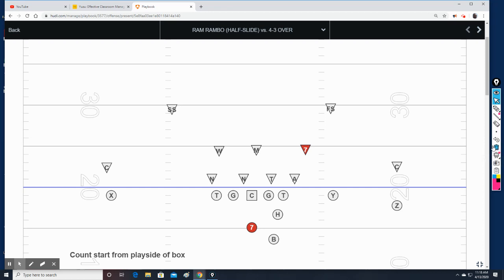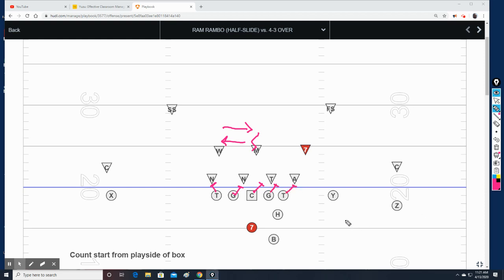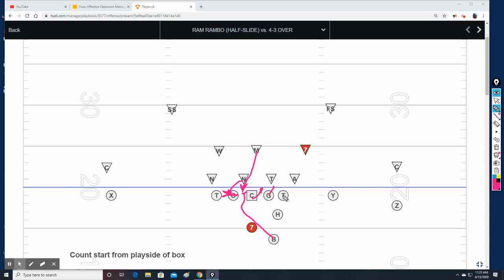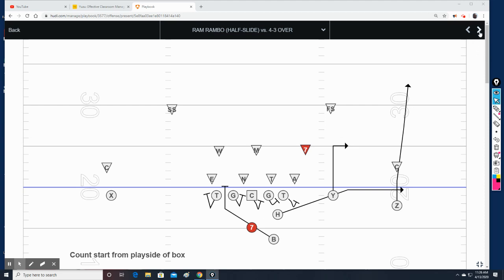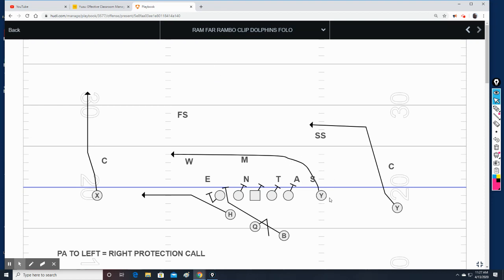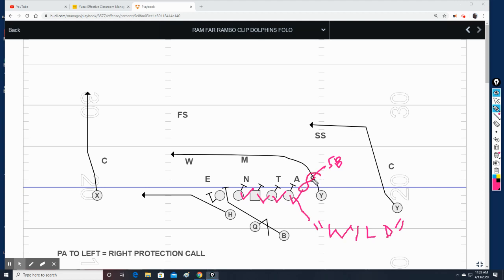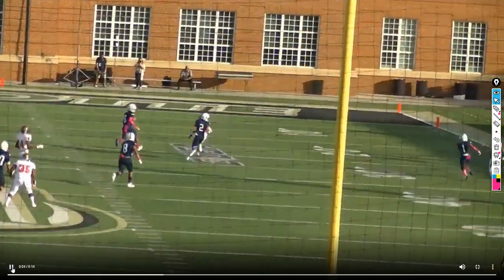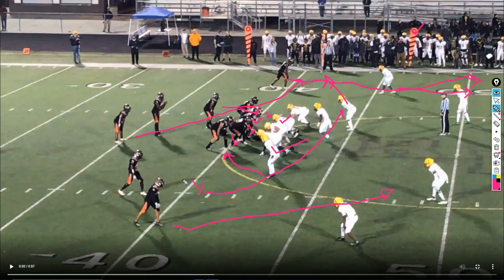Pass Protection - Install #1 Half-Slide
Let's look at Half-slide our preferred protection.